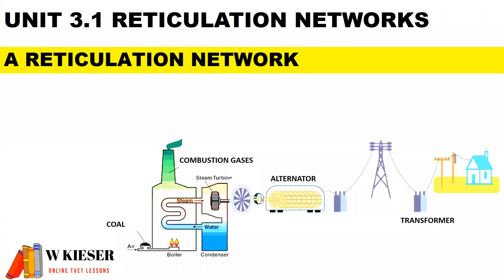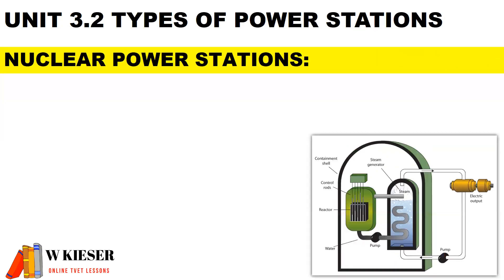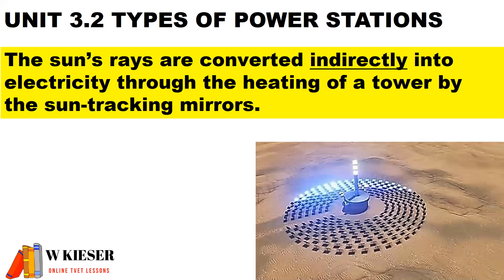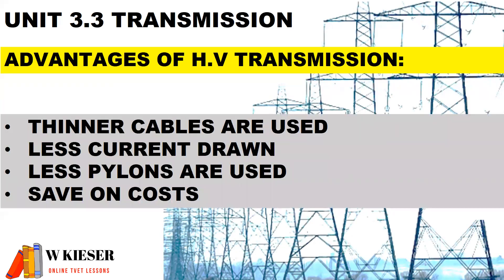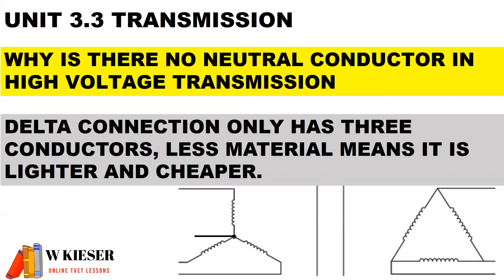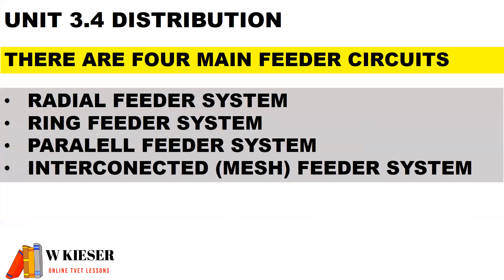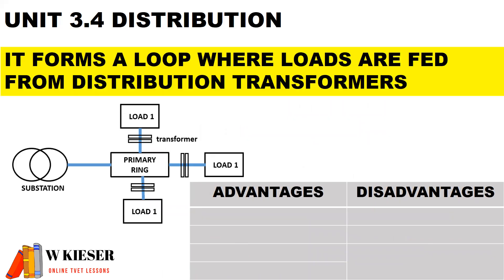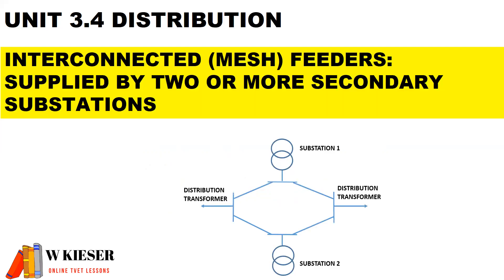3 Reticulation Network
New curriculum for N2 Electrical Trade Theory